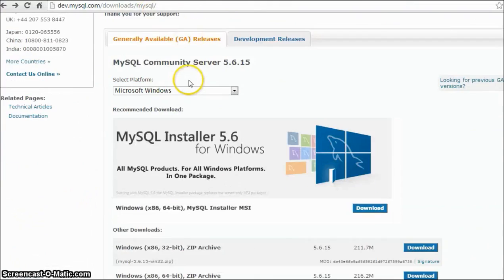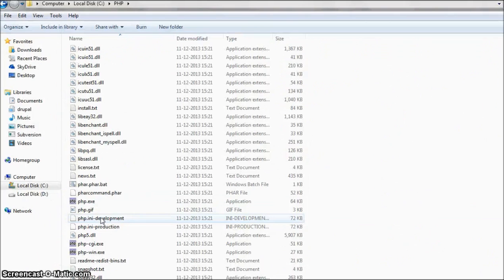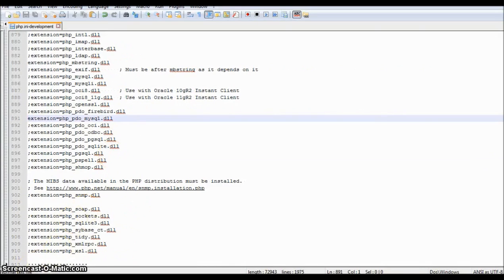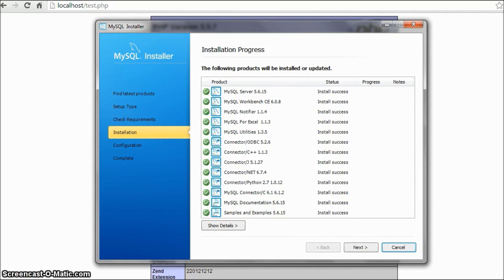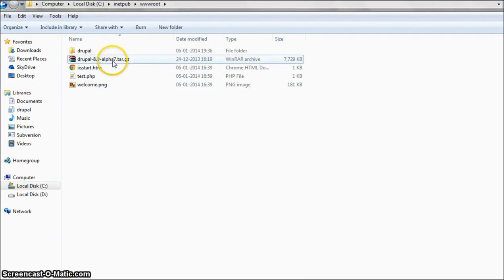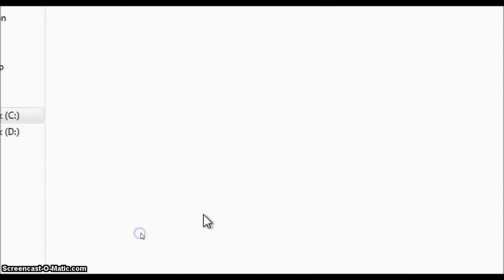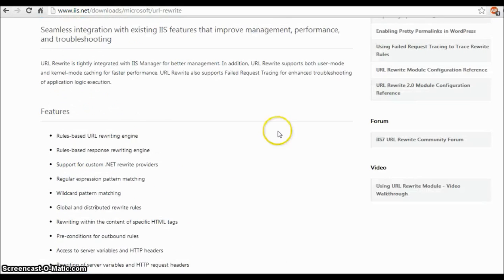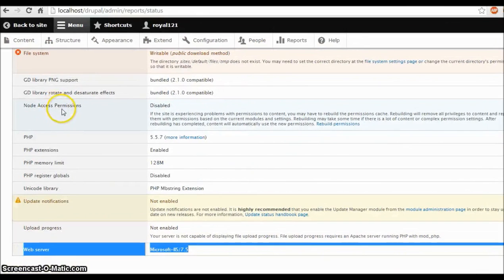Installing Drupal 8 on IIS server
Learn to install Drupal 8 on IIS server